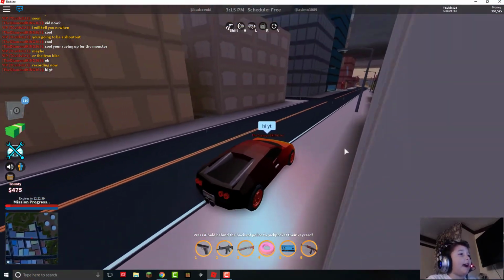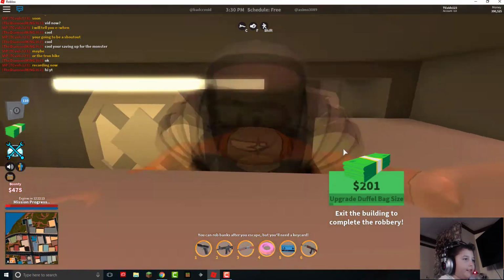jailbreak glitches 2